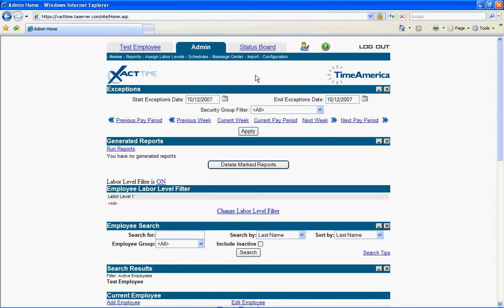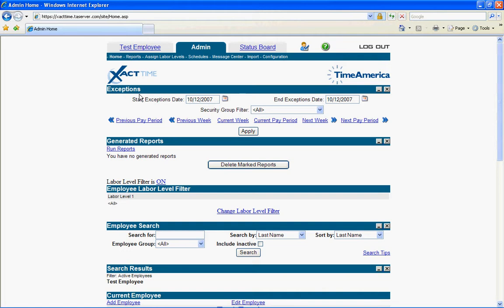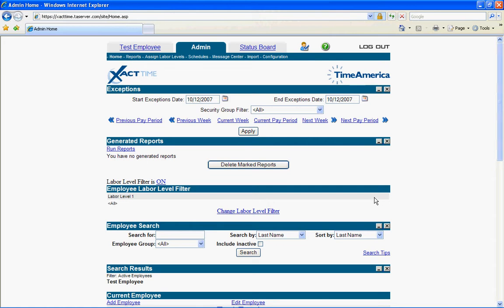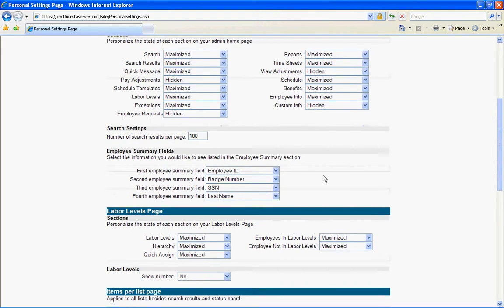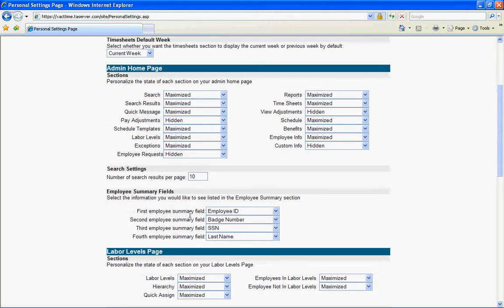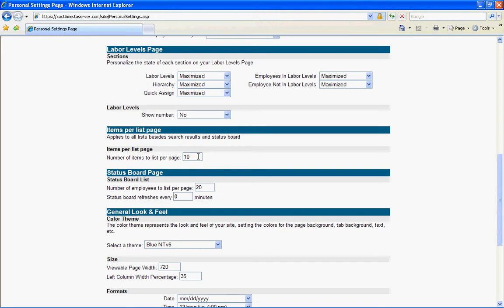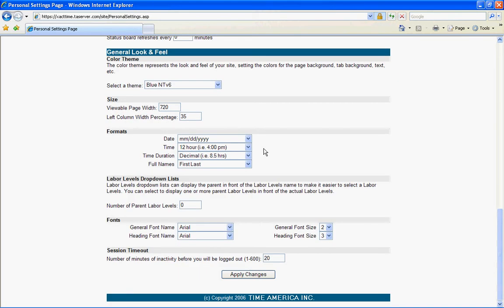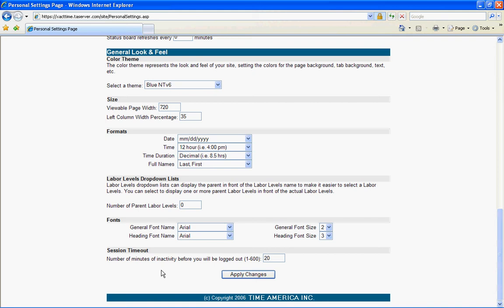2 Personal Settings